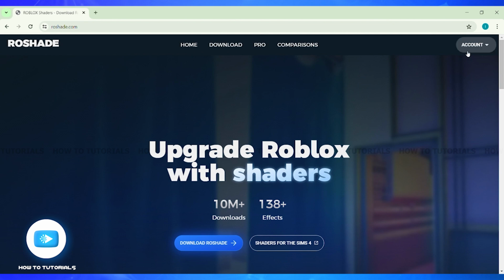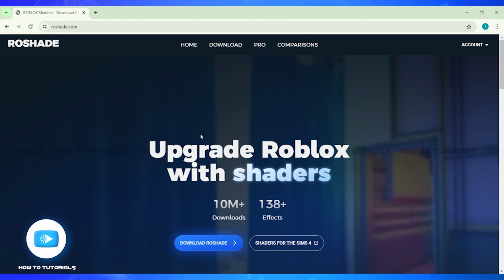How To Fix Roshade Not Working Issue 2024 | Resolve/Troubleshoot Roshade Problems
"How To Fix Roshade Not Working Issue 2024 | Resolve/Troubleshoot Roshade Problems" - A Video Guide by How To Tutorials.

Struggling with Roshade not working? This guide will help you troubleshoot and fix common issues. Learn the steps to identify and resolve problems, ensuring Roshade runs smoothly. Follow our detailed instructions to get Roshade back on track.